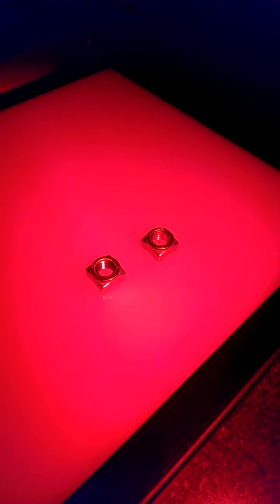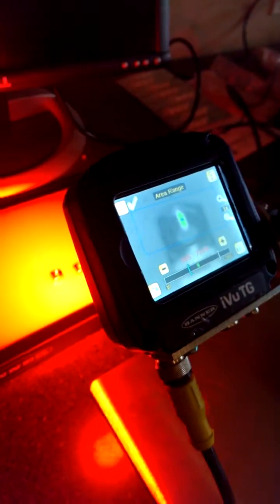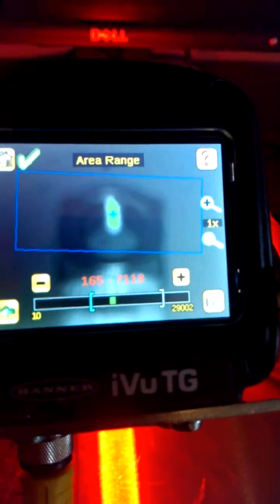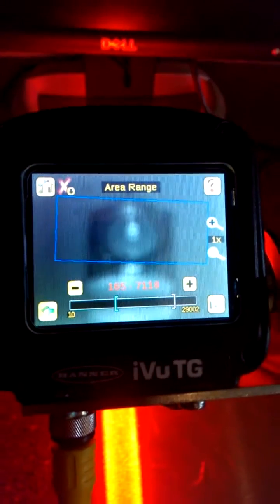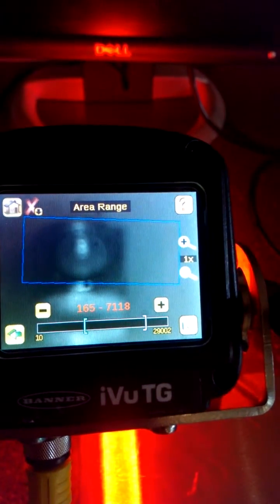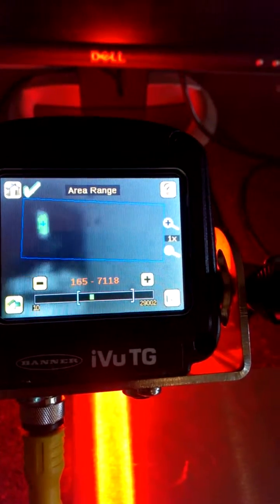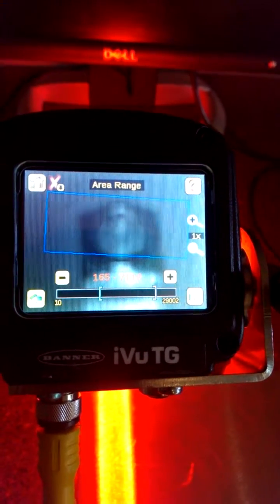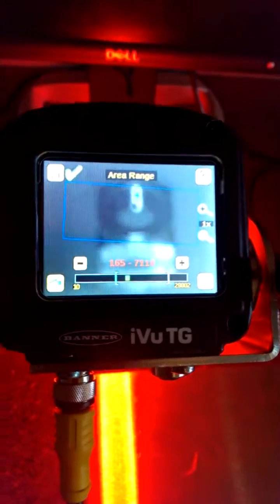Weld nut check for threads with banner ivu machine vision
Industrial Control is a factory automation distributor in west Michigan USA.